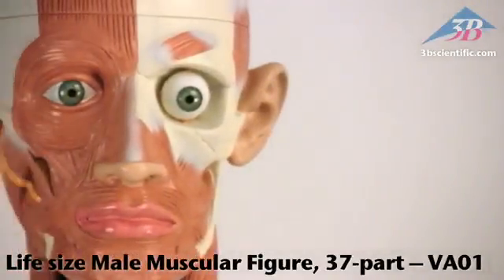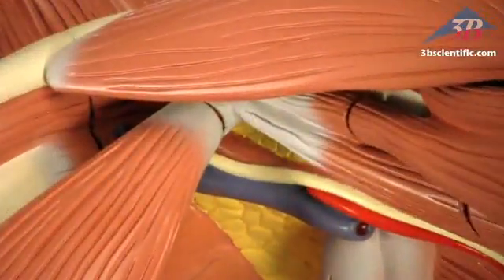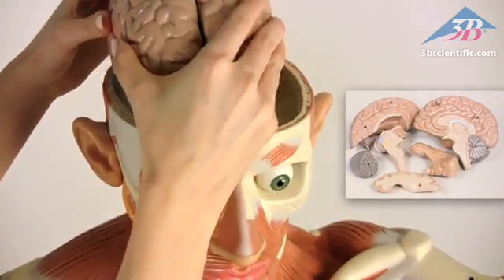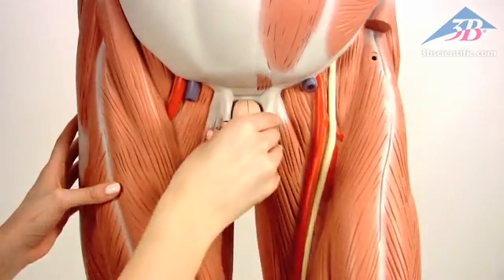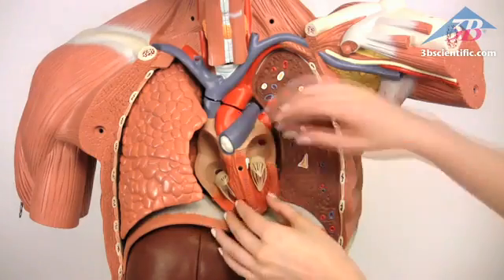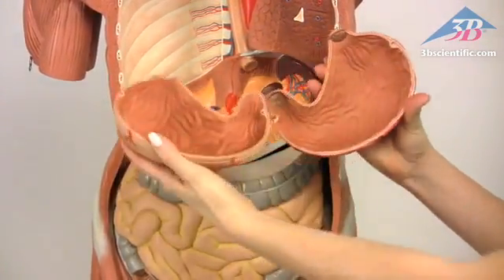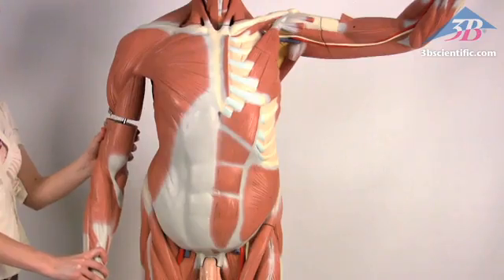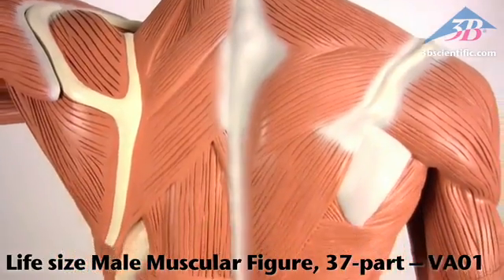3B Scientific - VA01 Life size Male Muscular Figure, 37-part - Global Technologies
This sophisticated human muscular model shows the deep and superficial musculature in great detail. The extraordinary accuracy of the human muscular system makes this masterpiece a unique tool for instructions even in large lecture halls. Following parts of muscular figure can be removed and studied in detail:
Skull cap
6-part brain
Eyeball
Breast and abdominal wall
Both arms
2-part larynx
2 lungs
2-part heart
Diaphragm
2-part stomach
Liver with gall bladder
Kidney
Whole intestine system
Bladder half
2-part penis
10 muscles